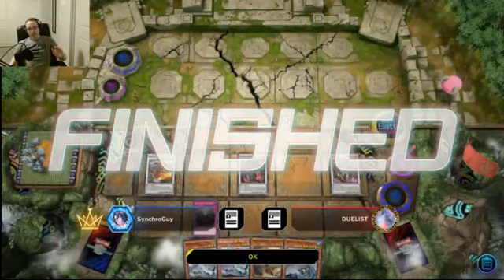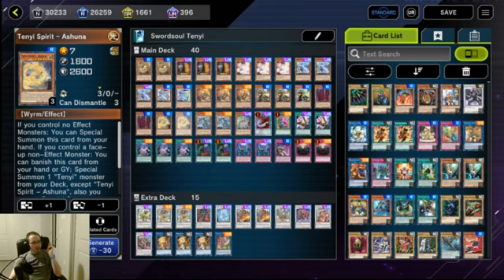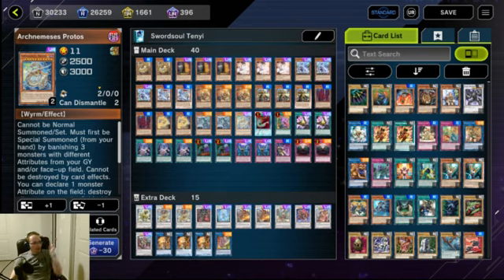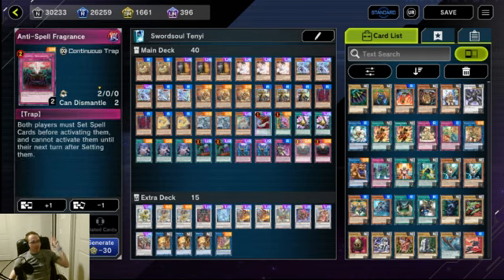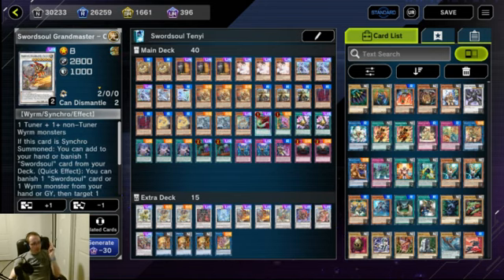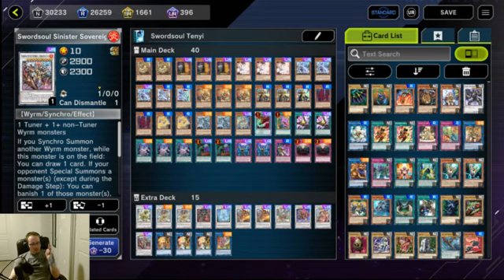Longyuan Returns! - Swordsoul Combo Guide + Deck Profile - Master Duel Season 25 Ranked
The new banlist for Yu-Gi-Oh! Master Duel just went into effect, and with it Longyuan is now off the list, so let's show off what the Swordsoul Deck can now do with that.